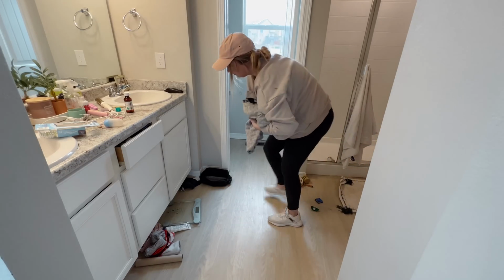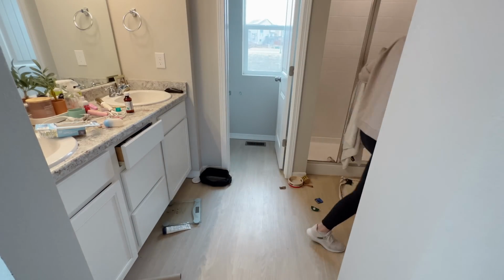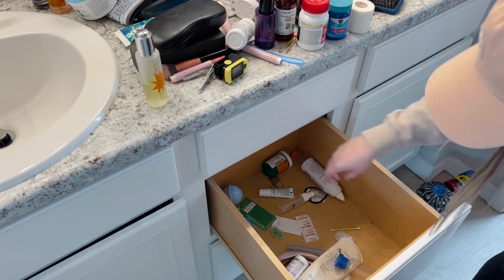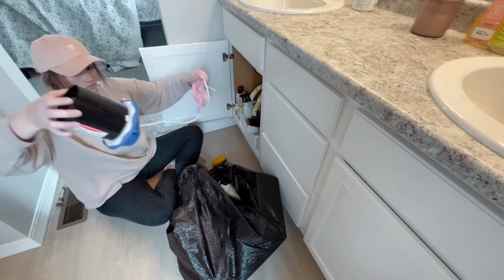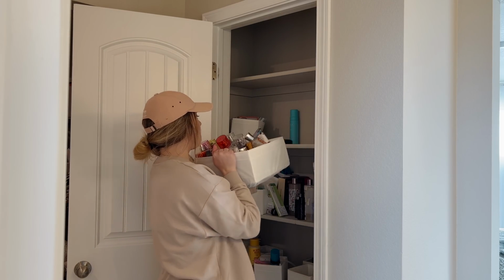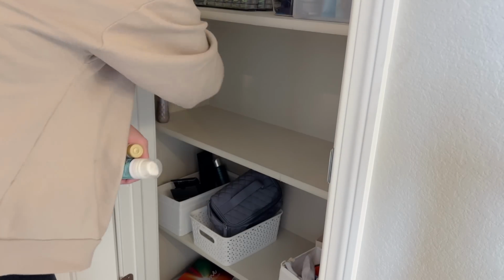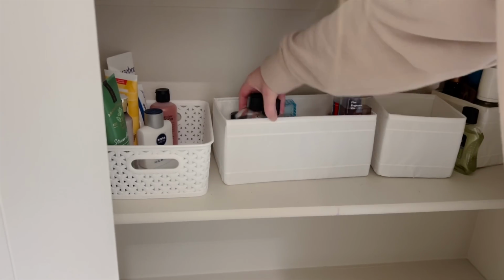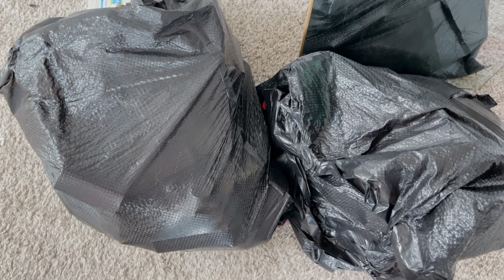MINIMIZE WITH ME ✨ extreme declutter of the master bathroom // organizing & simplifying my home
going from messy to minimal in the upstairs today ✨ sharing all my tips & motivation for a healthy home. we're decluttering, cleaning, and organizing the master bathroom, which is a disaster 🤯 this is the start of a new lifestyle change towards simple living! let's do this together 👊🏼

links!

acrylic bins

lazy susan

leather handle storage bins

white storage bins

hey guys! i’m kenzie :-) i’m a mom of 2 kiddos and live in colorado. i share videos about all things home related! i love to decorate but with littles at home sometimes it can be difficult to keep your home looking fresh, all while being safe for the kiddos. i’m here to hopefully inspire you on how to maintain a pretty, yet practical home! if you like what you see be sure to subscribe & click that bell so you never miss a video! new videos every week !! xo